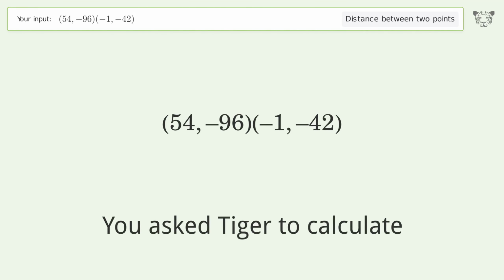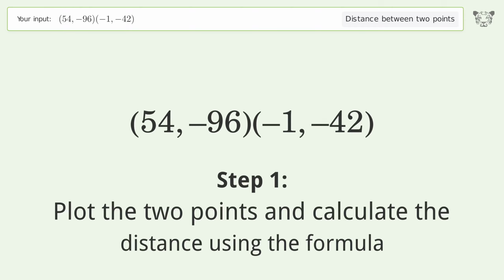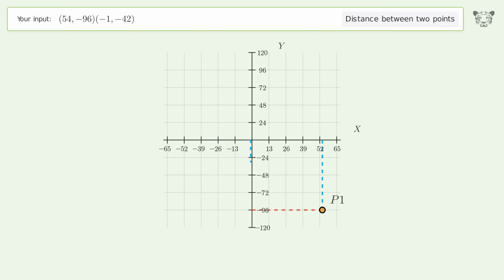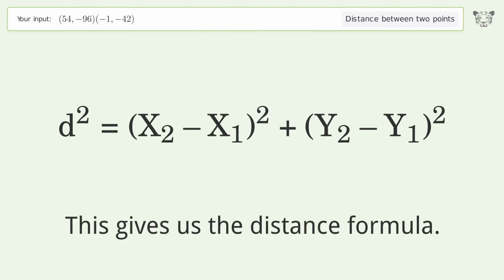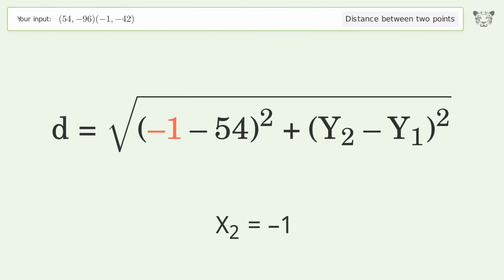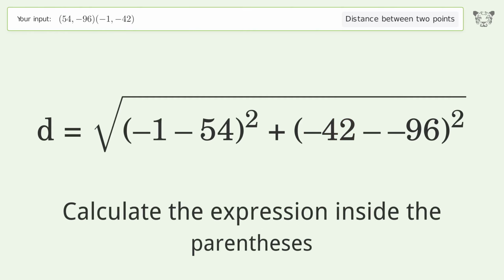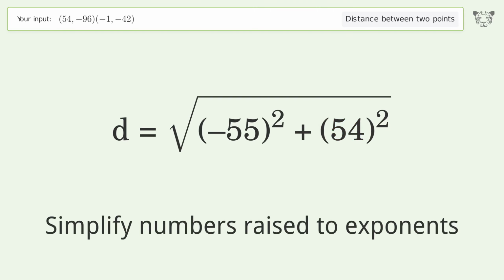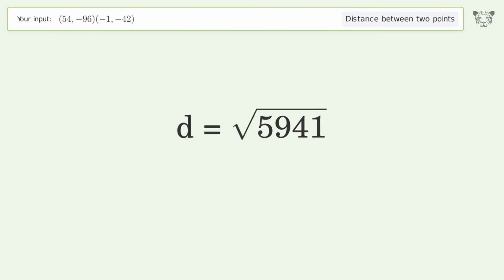Find the distance between two points p1 (54,-96) and p2 (-1,-42): Step-by-Step Video Solution